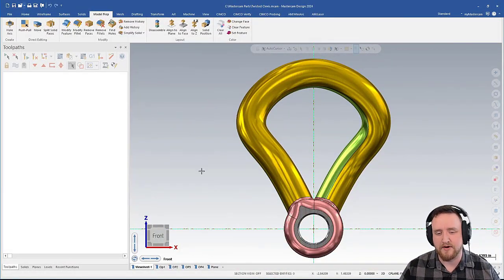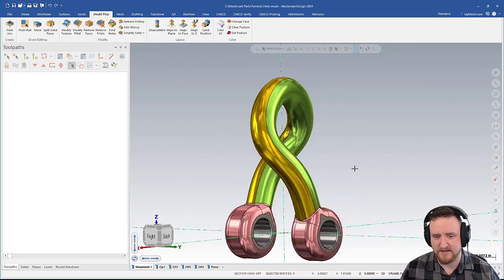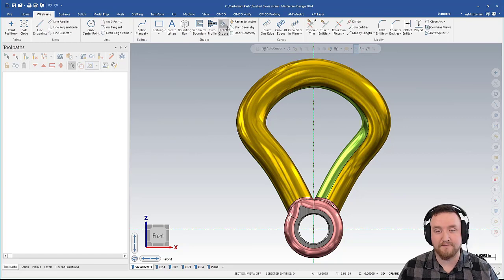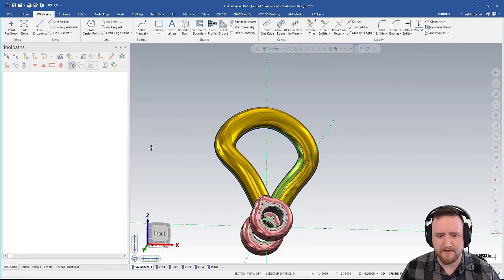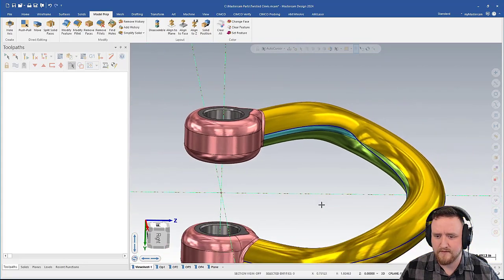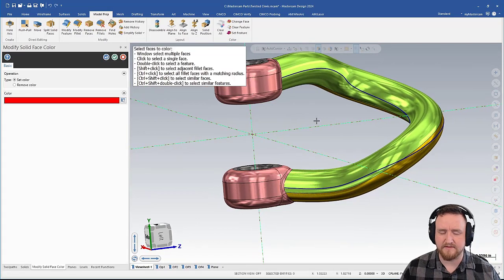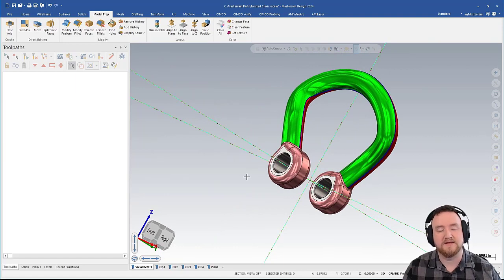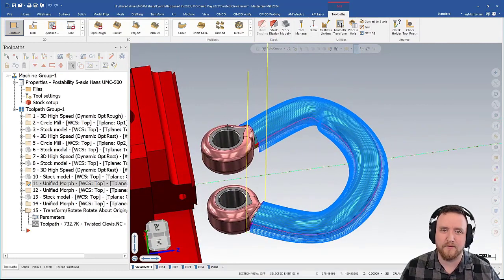Parting Lines for Machining Boundaries | Mastercam Tech Tip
There are times when the faces of a part don't make it easy to program it. This is especially true when a face wraps around to where it is not visible from your machining angle. That's where Curve Parting Line can save the day! We show how to use Mastercam's Curve Parting Line with Split Solid Face, and change the face color on a twisted clevis to make programming easy.

Follow MCAM Northwest!